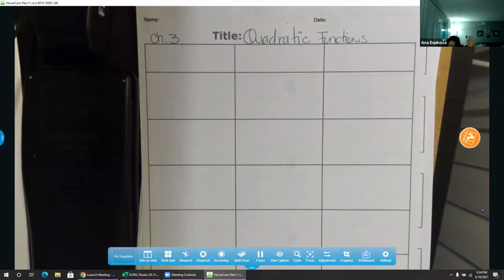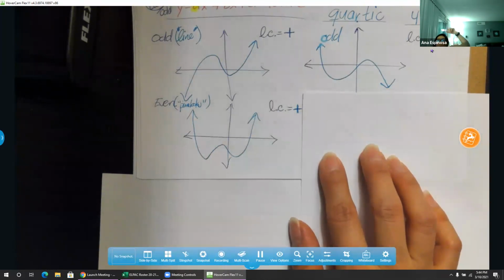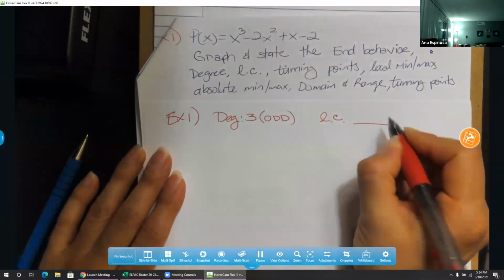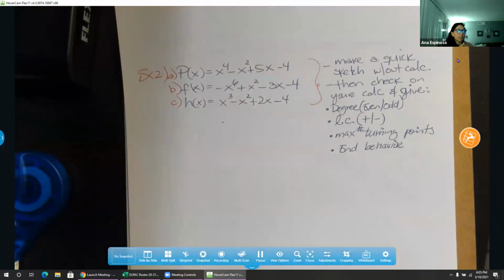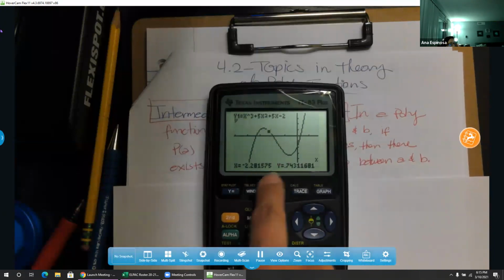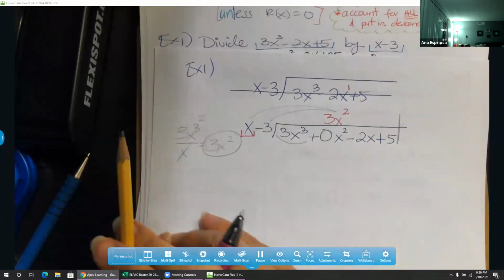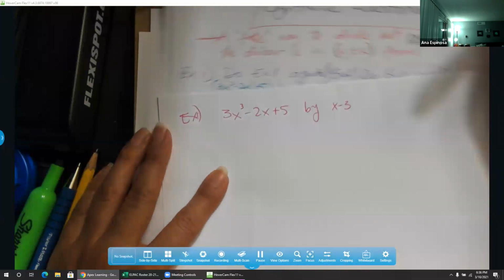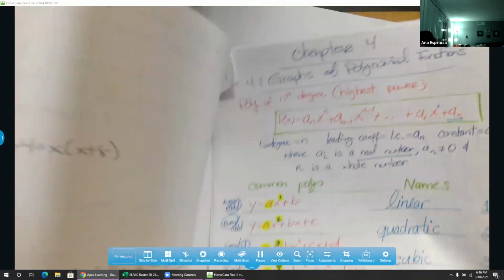Ch. 4.1 - 4.2